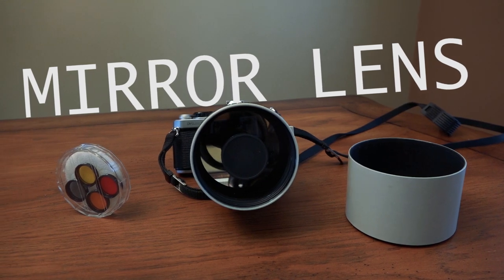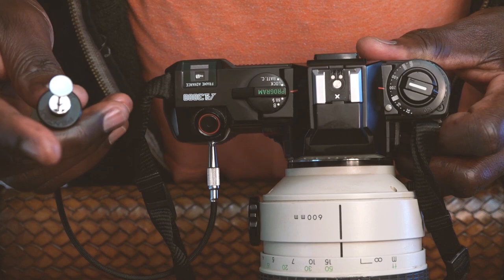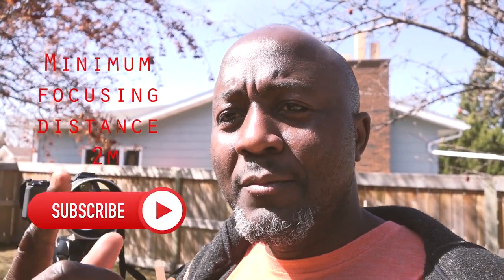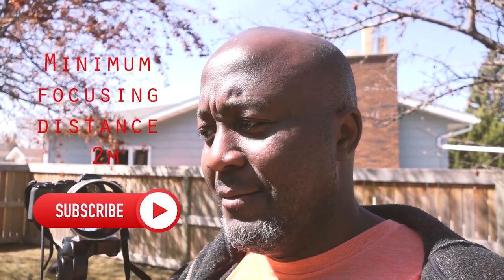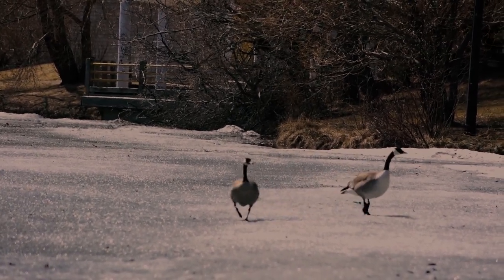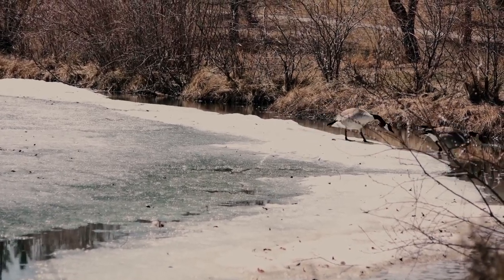Sigma Mirror Telephoto 600mm f/8 lens field test + sample film photos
I tested out my Sigma Mirror Telephoto 600mm f/8 lens on the Pentax a3000 camera. Film used was the Agfa Vista Plus 200 color film.